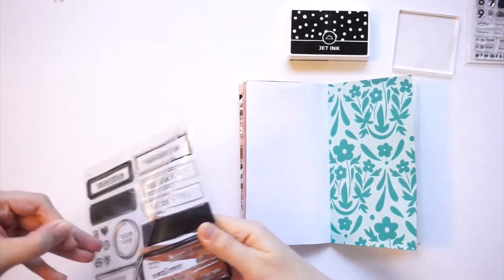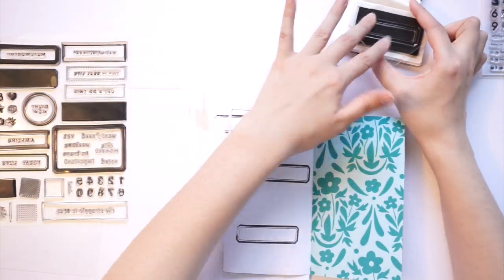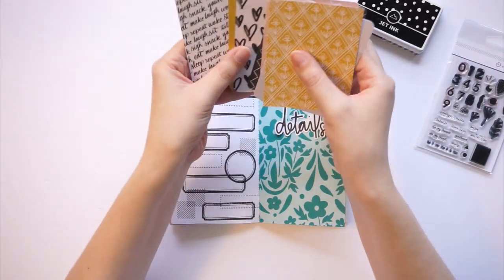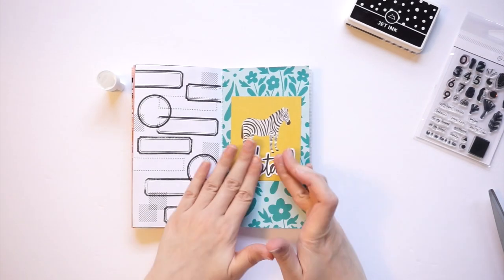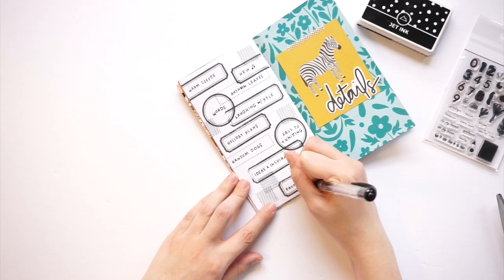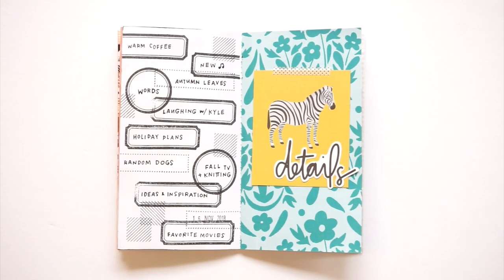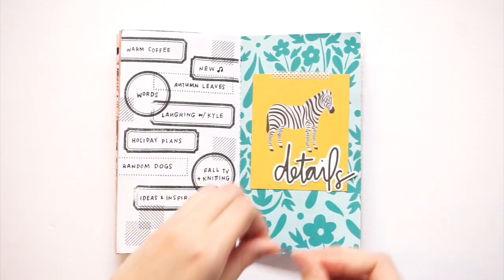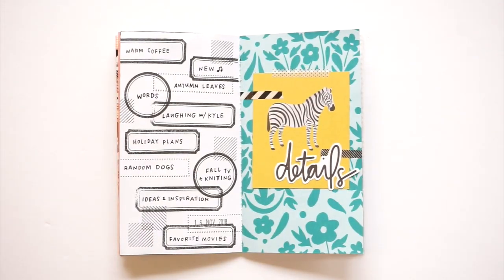gratitudeartjournal - Day Six: Details - Stamped Label Pattern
Hello Friends!

Welcome to Day Six of the Seven Days of Gratitude Art Journal Challenge! In this video, I create a busy, fun page using just a set of label stamps and a black ink pad. With plenty of space to list some details of life I am grateful for, this layout comes together in a cinch.

The Seven Days of Gratitude Art Journal Challenge is an Instagram Challenge hosted by Laura Rahel and myself! It is a chance for us to creatively practice gratitude this November. Starting November 11th and ending November 17th, we will be sharing our pages on Instagram using the hashtag gratitudeartjournal .

Laura and I will also be sharing daily process videos on Youtube of our pages, featuring our individual techniques, styles, and supplies.

My Blog (where you'll find my free printable for this challenge!)
My Printables Etsy Shop

Challenge Info:
When? Starts November 11th, 2018 (feel free to join late!), Ends November 17th, 2018
Where? Instagram

Products Mentioned:
Date Stamp (similar)*